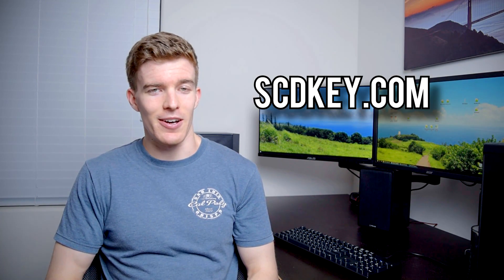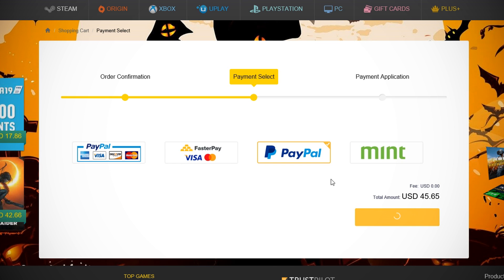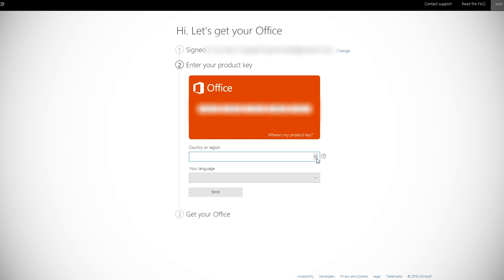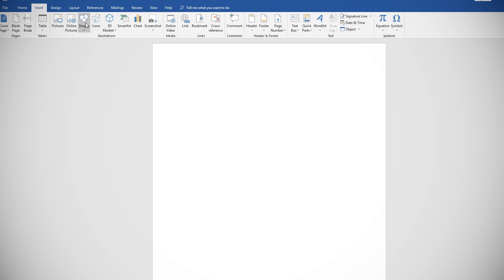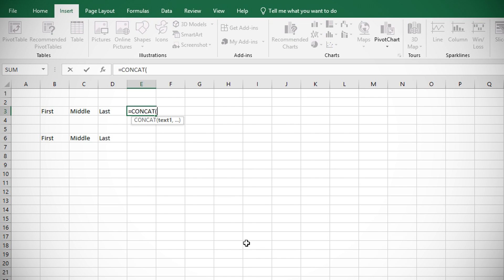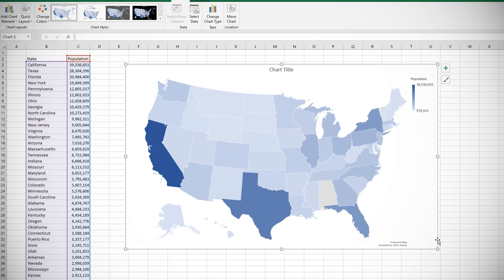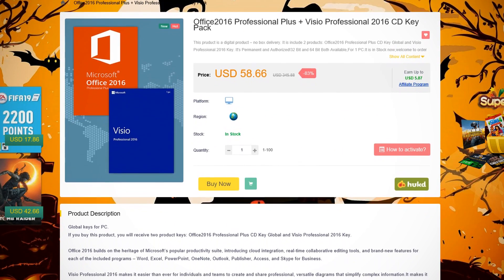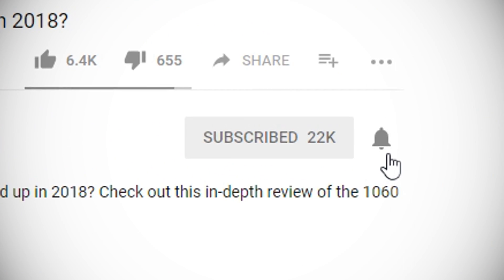Office 2019 New Features And Where To Get It UNDER $50!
Office 2019 has tons of new features, all covered in this video! Also, how to get it CHEAP from SCDKey!